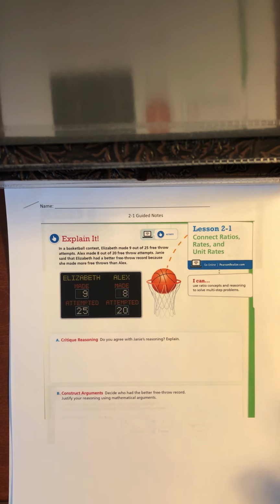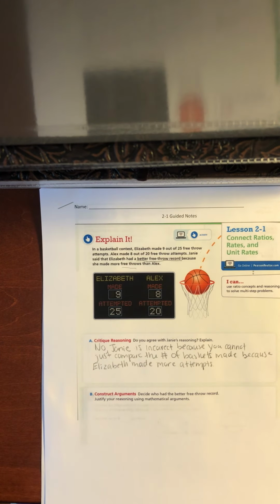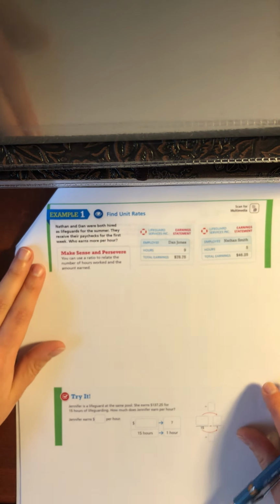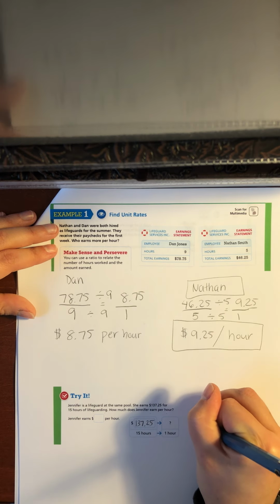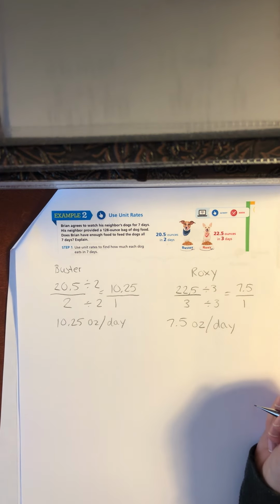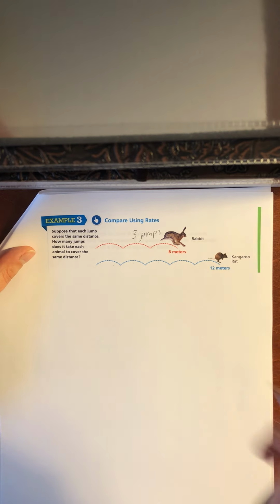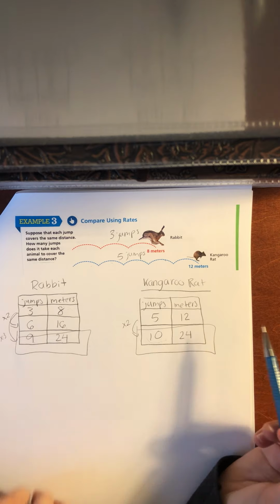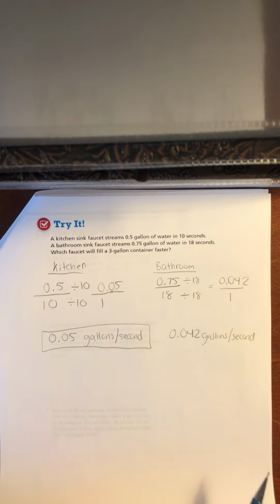2-1 Connect Ratios, Rates, and Unit Rates